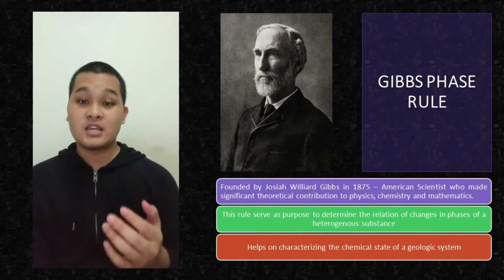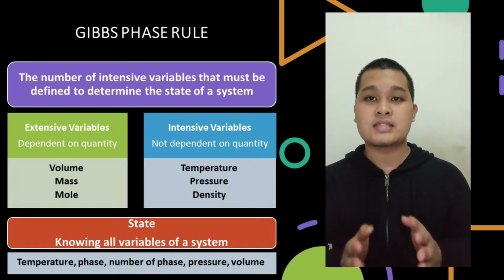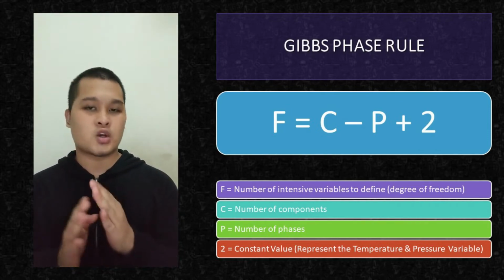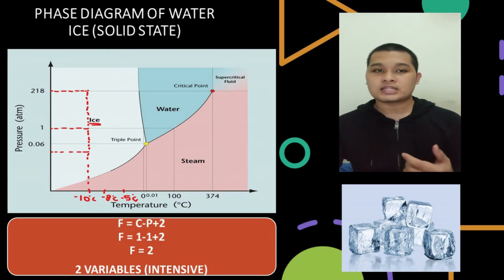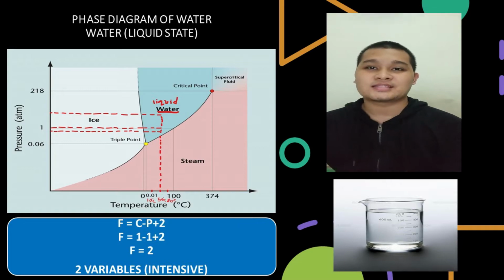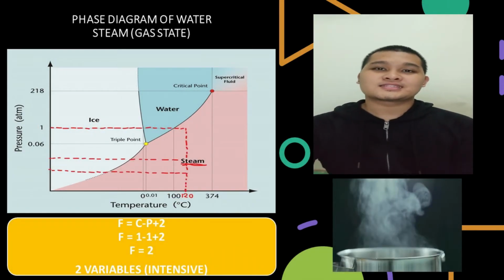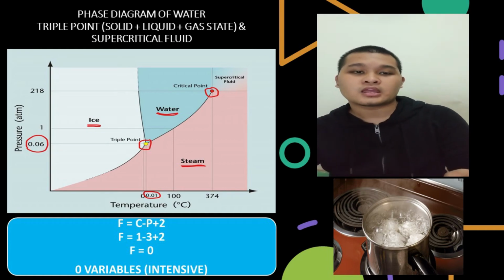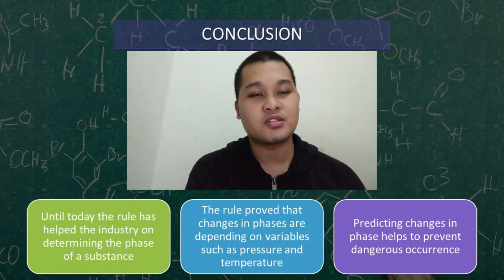GIBBS PHASE RULE USING PHASE DIAGRAM OF WATER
MUHAMMAD FAUZAN ZAKWAN BIN MOHAMED FAUDZEE
PHYSICAL CHEMISTRY | CLB 10703